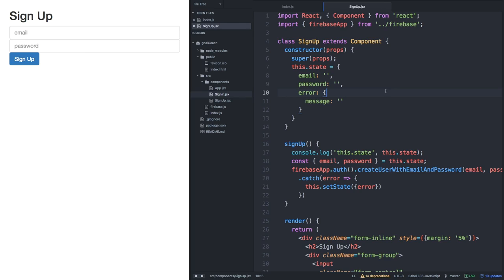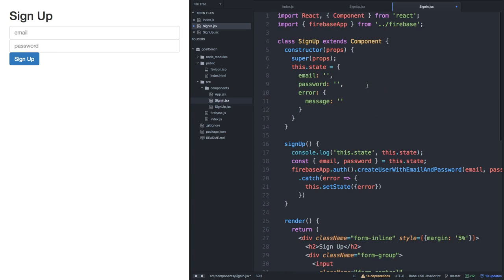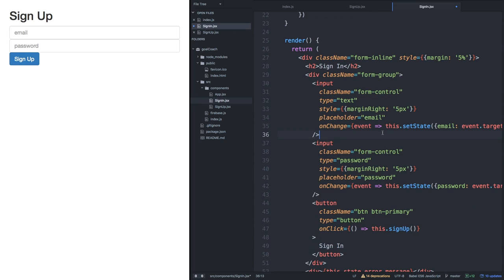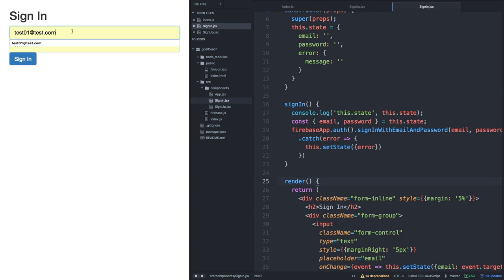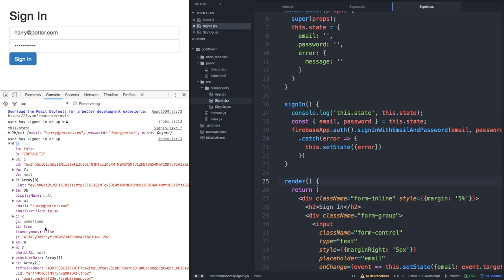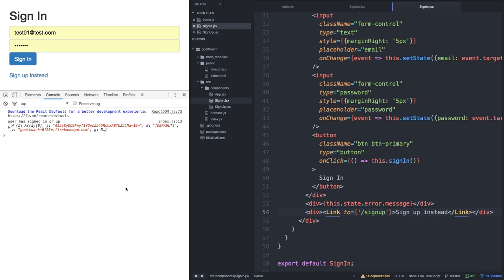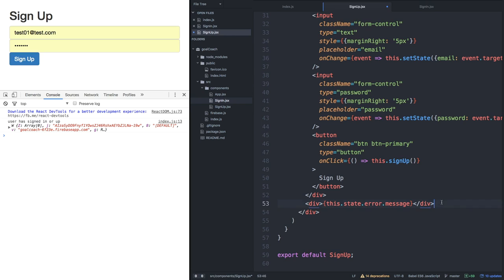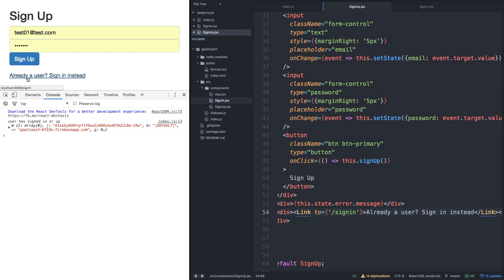50 - React JS and Redux - Mastering Web Apps - Writing Sign In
50 - React JS and Redux - Mastering Web Apps - Session 2
Writing Sign In